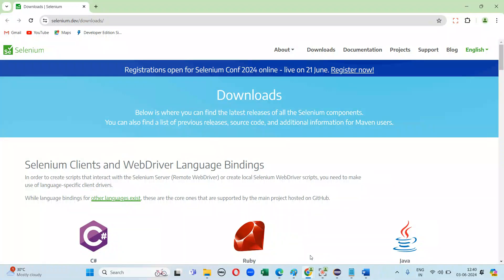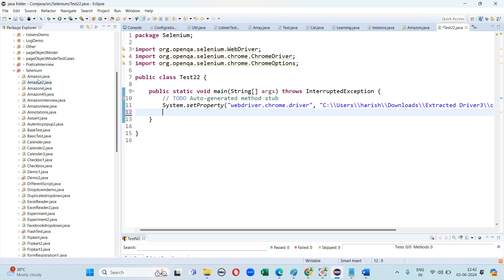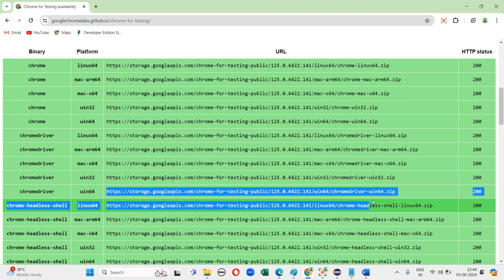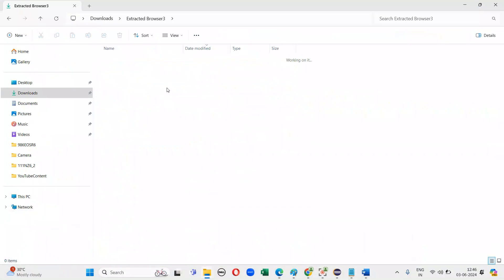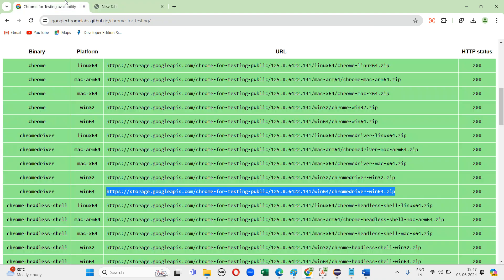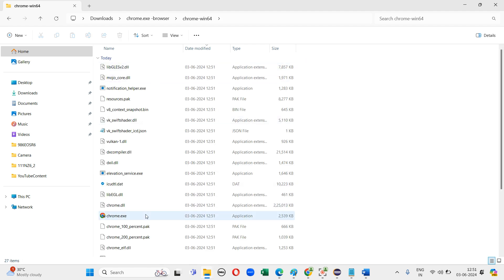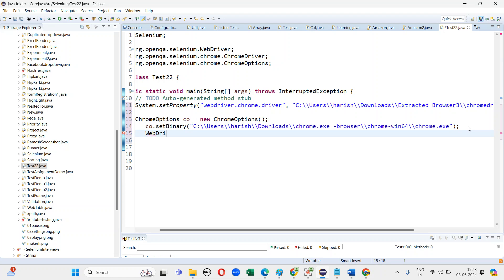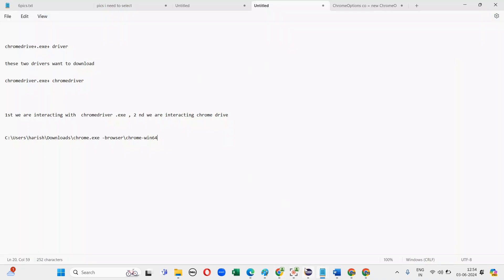How to download Chrome 125 for Selenium || New Dedicated Chrome Browser for Automated Testing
In this video, I have explained New Dedicated Chrome Browser for Automated Testing || Major Change in Selenium
Please check the below link to download the chrome

Topics covered:

1. Introduction to Chrome Driver 125
2. Step-by-step download guide
3. Ensuring compatibility with automation scripts

Don't miss out – stay informed, and get the right version for your needs.

If you want to hire me follow this link